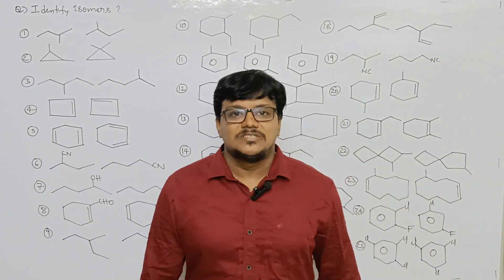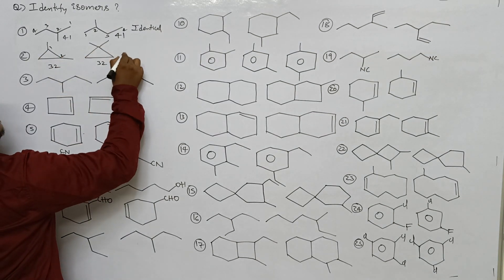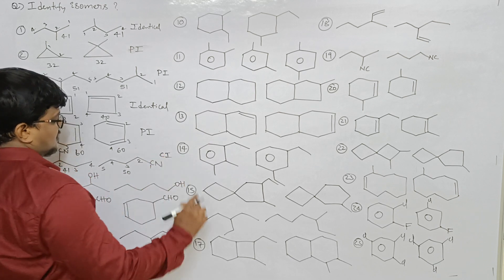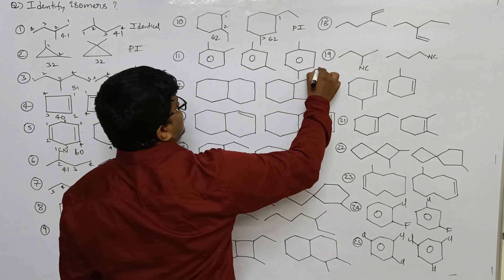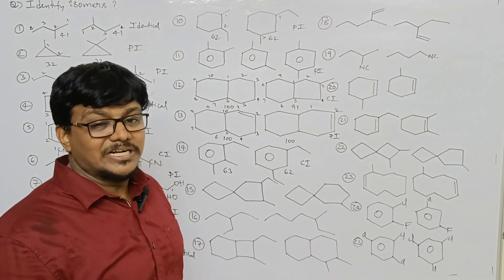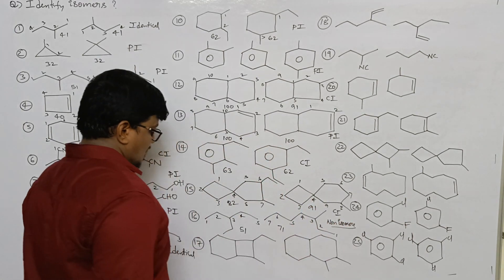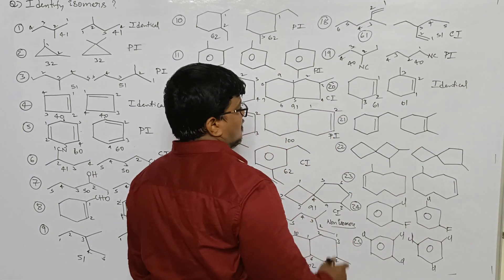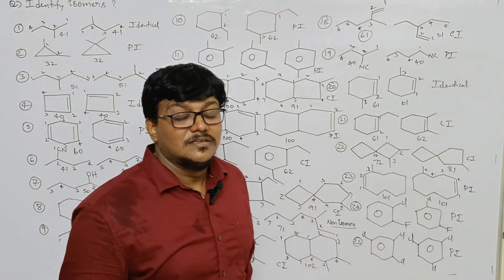EPISODE-3.1(POSITION ISOMERISM)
Title: "Unveiling the World of Position Isomerism: A Molecular Journey"

Description:
🔍 Dive into the fascinating realm of position isomerism with our latest video! 🧪 Explore how molecular structures can vary based on the arrangement of substituent groups. 🔄 Join us on a visual journey through different positional isomers, understanding their unique characteristics and significance in organic chemistry.

📌 Key Points:
1️⃣ Definition of Position Isomerism
2️⃣ Examples of Common Positional Isomers
3️⃣ Molecular Visualization: Comparing Structural Variances
4️⃣ Impact on Chemical Properties and Reactivity